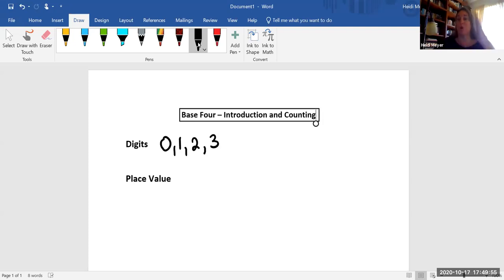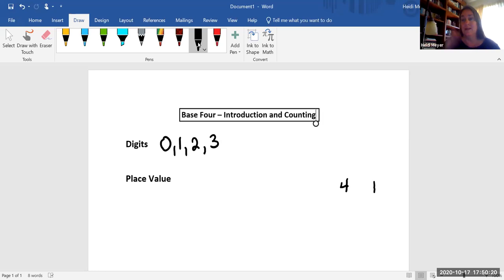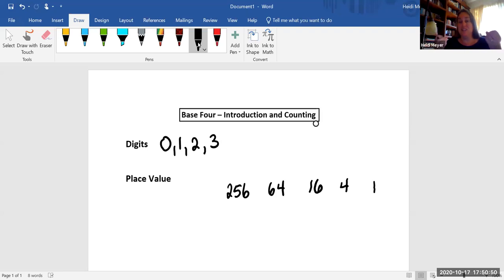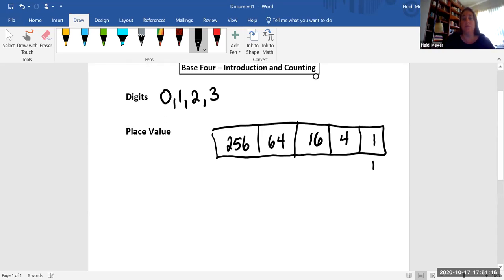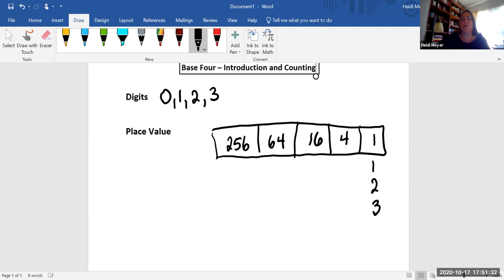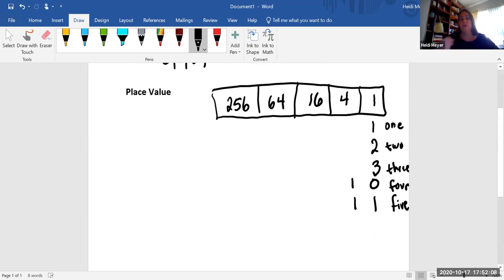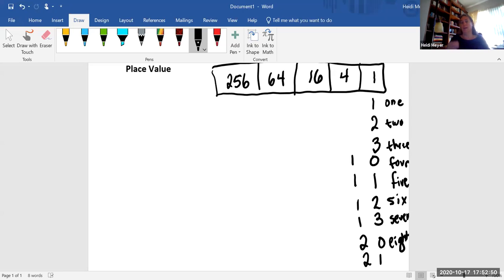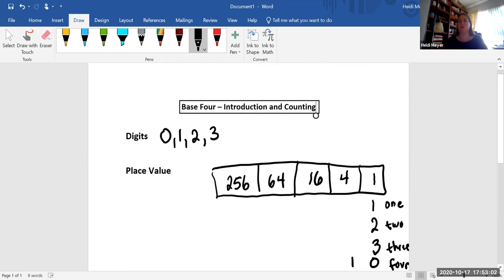Base 4 - Introduction and Counting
This video, created for students in my liberal arts classes (Math 101 and Math 105), provides a quick introduction the structure of base 4,  focusing mainly on getting familiar with base 4 by counting in this base. If you need an introduction to other base systems more generally, I recommend watching the video on base 5 linked below first.